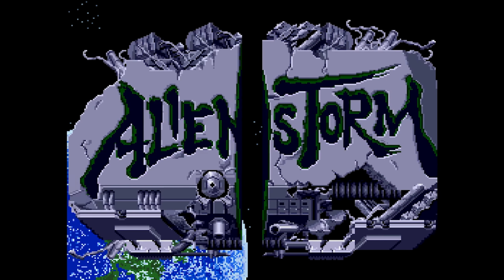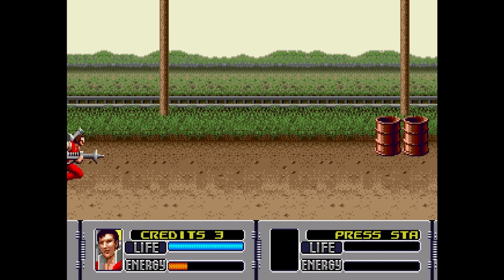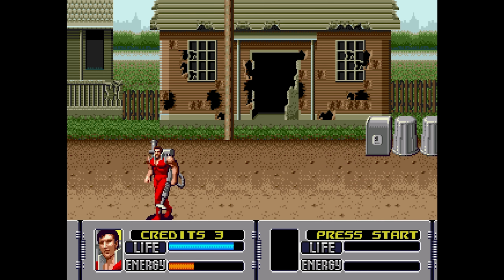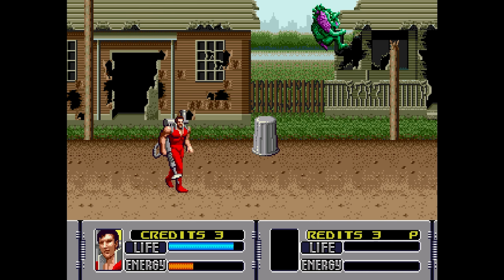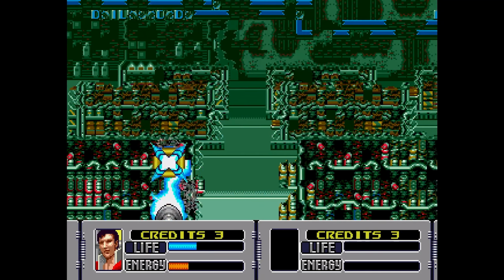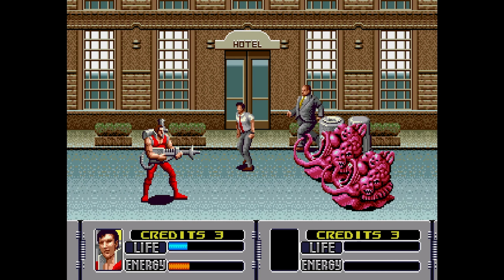Megadrive ALIEN STORM By Sega PLAY and CHAT!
GAMEPLAY from ALIEN STORM on the MEGADRIVE by SEGA